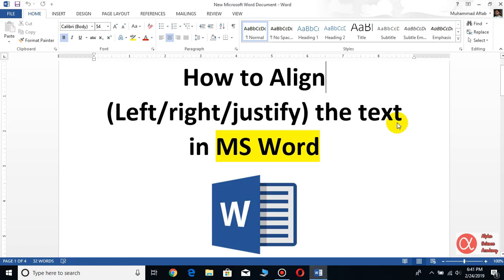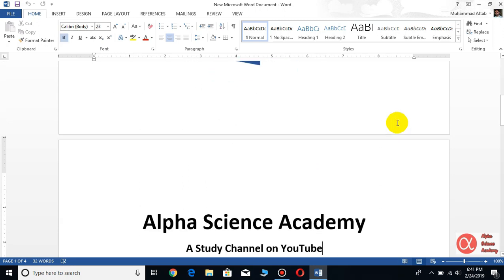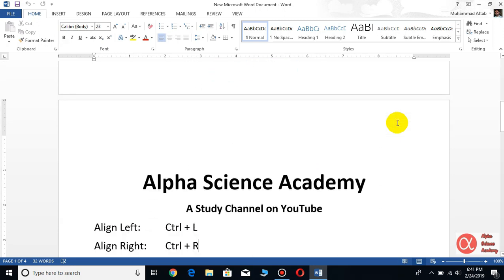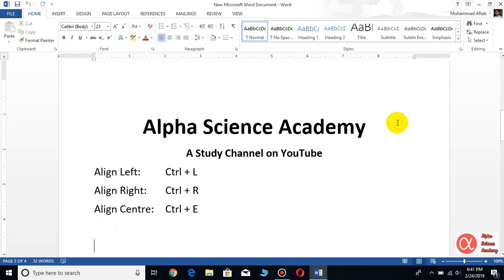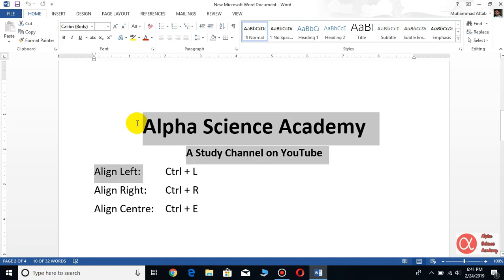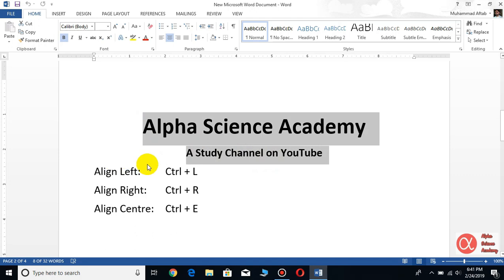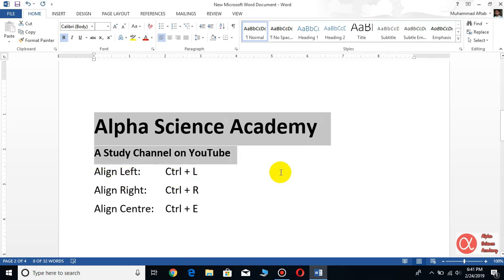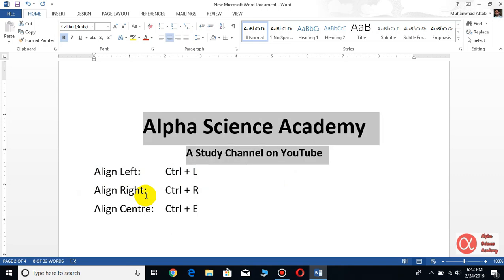Text Alignment in MS Word | English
In this video it is explained that how we can align the position of text in ms word.